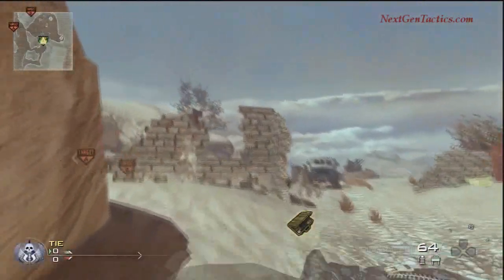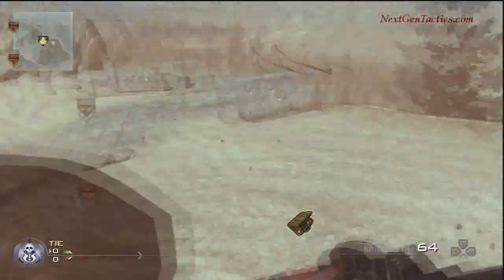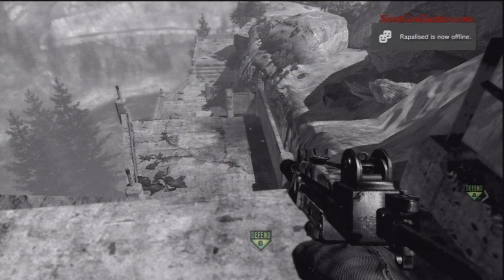Modern Warfare 2: Ultimate Claymore and C4 Guide, Afghan Claymores